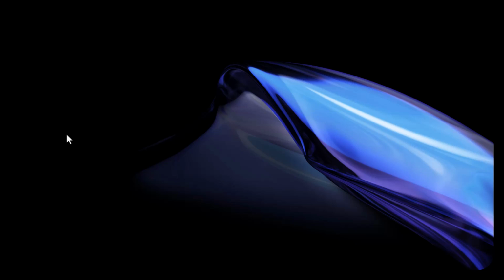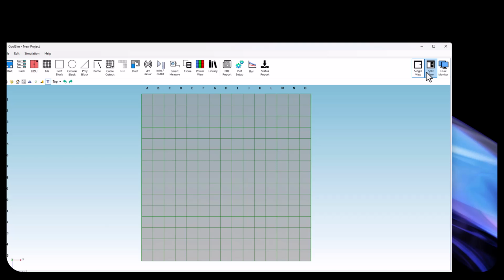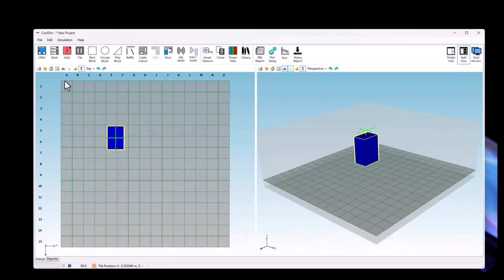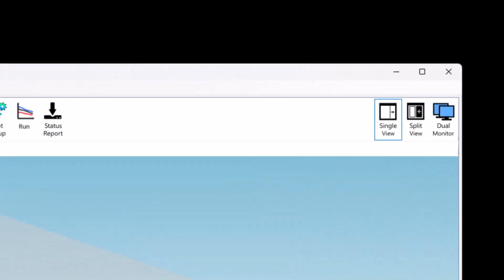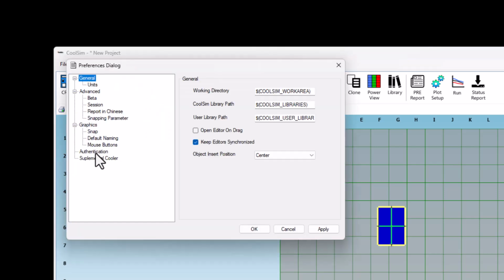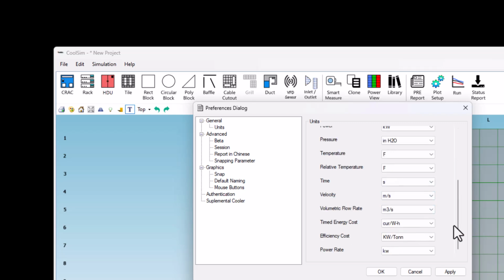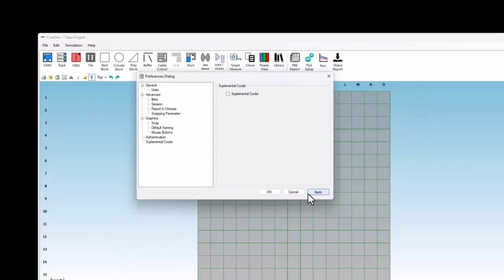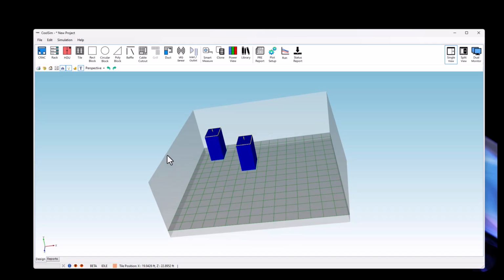CoolSim Preferences Overview